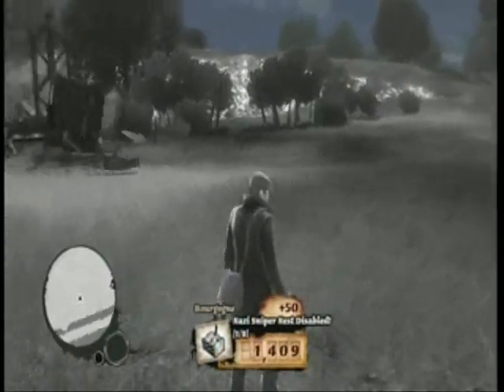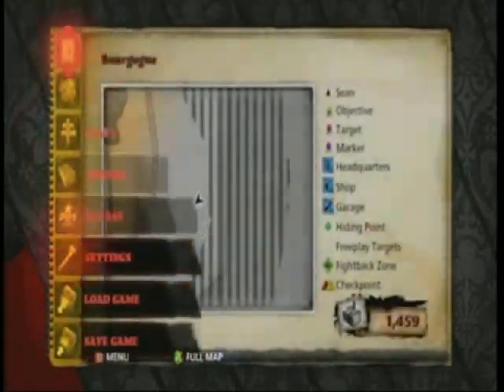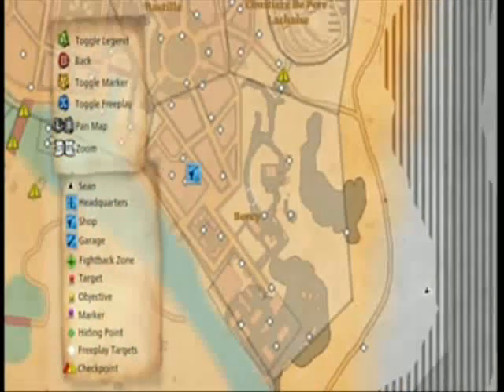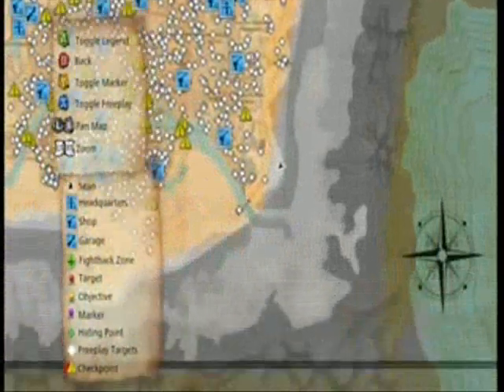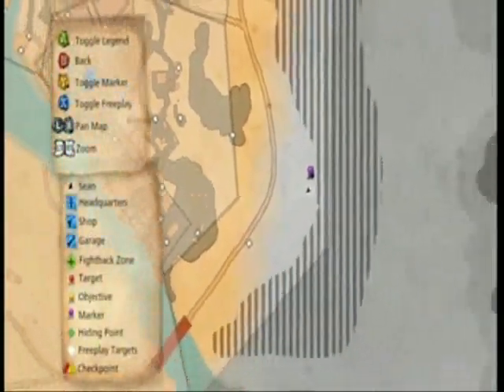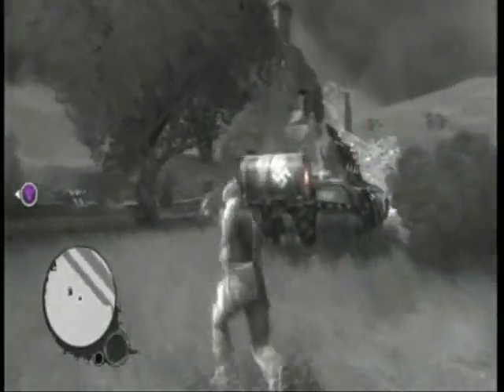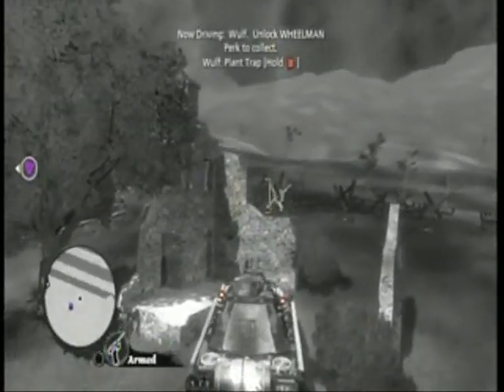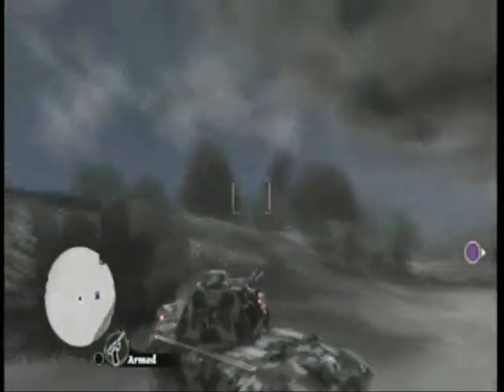How to get a Wulf tank in the Saboteur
This is how to get a Wulf tank in the Saboteur.